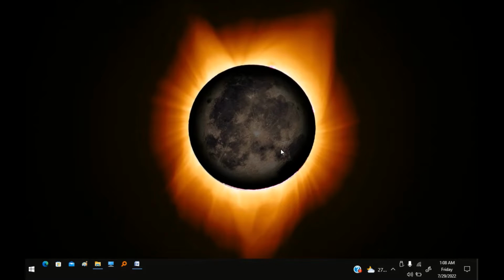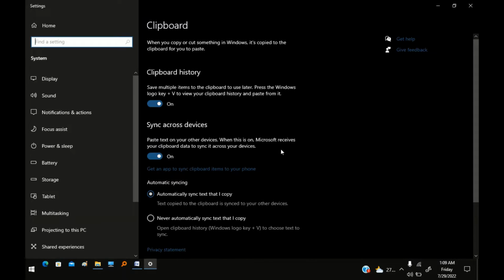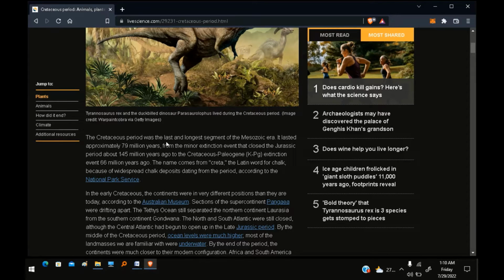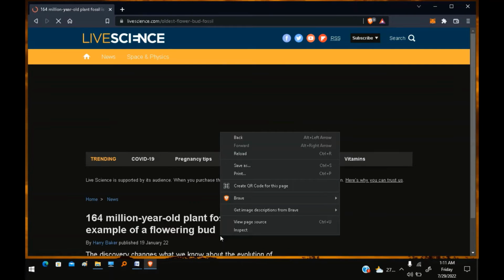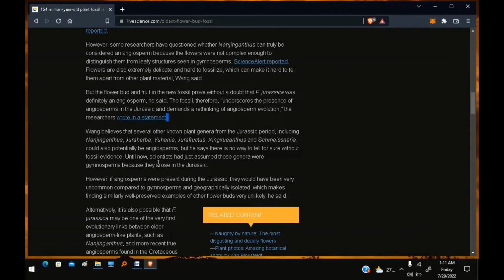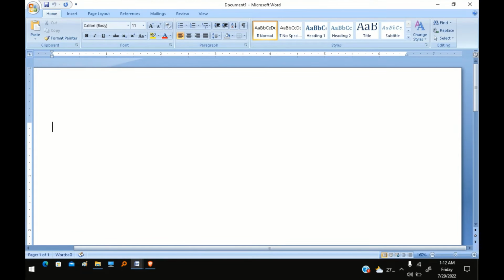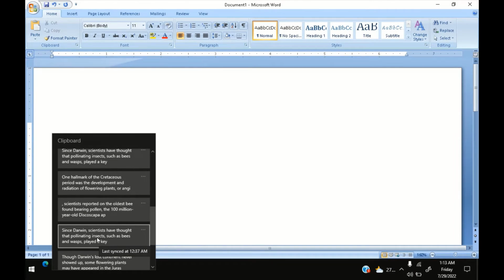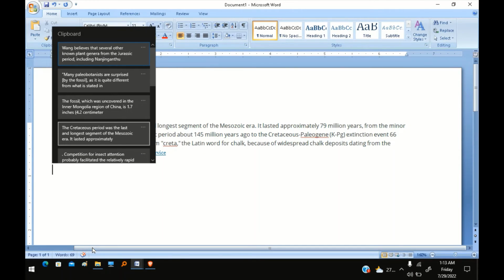how to use clipboard history feature in windows 1 o By Scan Tech. Tips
Hey welcome everyone to scan tech tips today we bring u a very time and hassel saving tip while copping and pasting copy everything u need and than go to the document and press win+v and find all your previous copied text and stuff and yea make sure to enable clipboard history settings as we shown here thank you